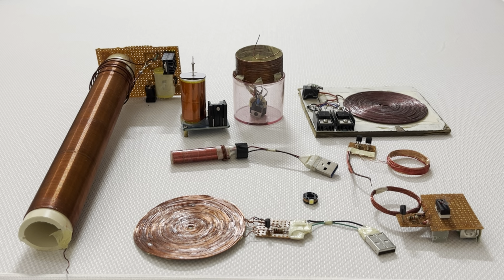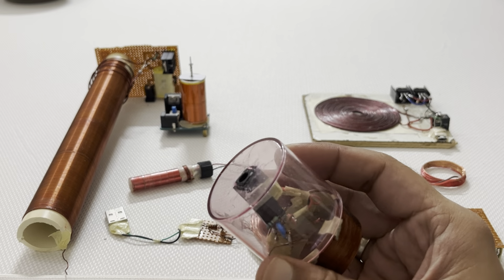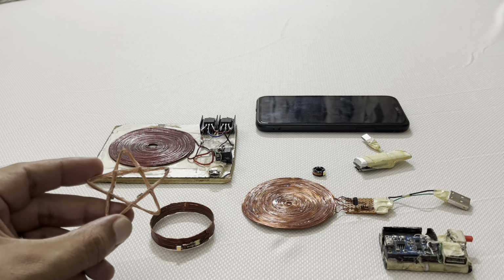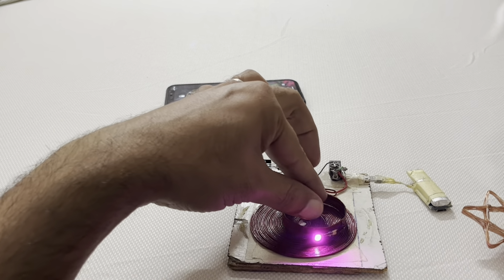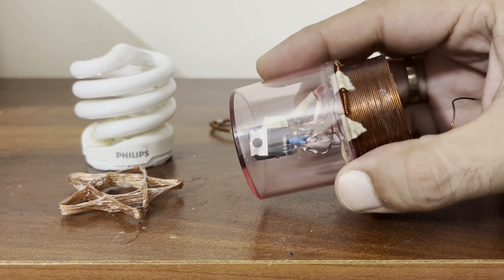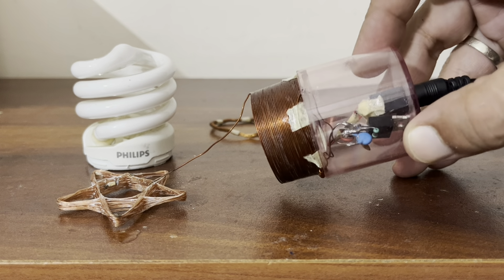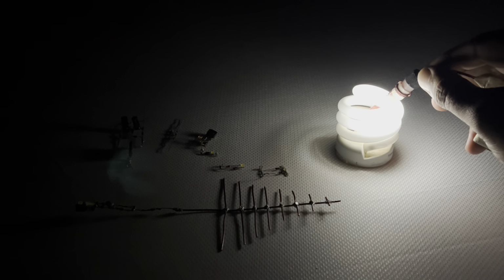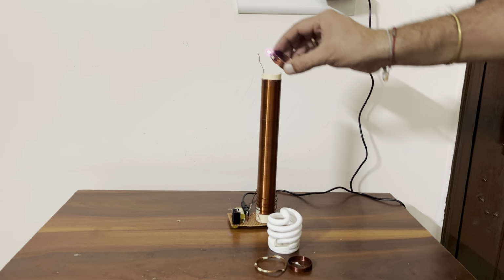Types of teslacoil